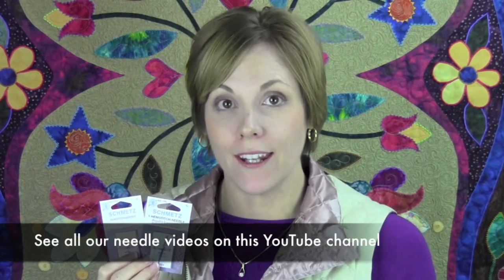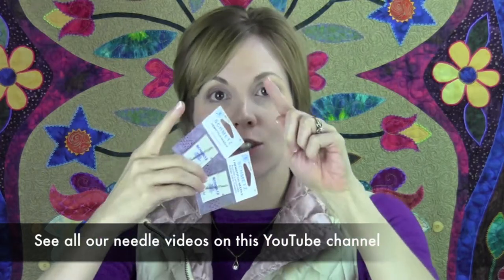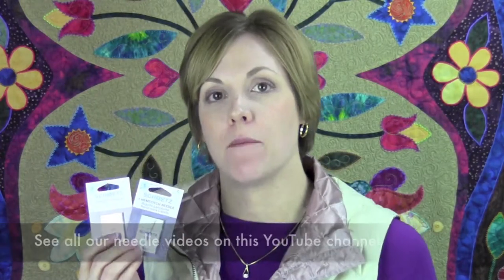Hemstitch Sewing Machine Needle - Quick Information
There are a large number of sewing machine needles for a variety of purposes, here is a quick bit of information about Hemstitch needles for your sewing machine.